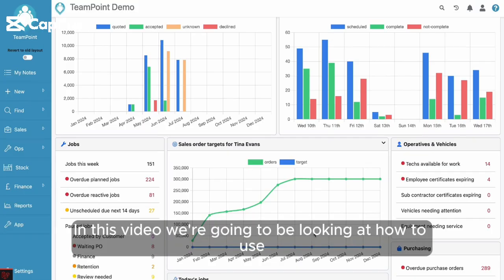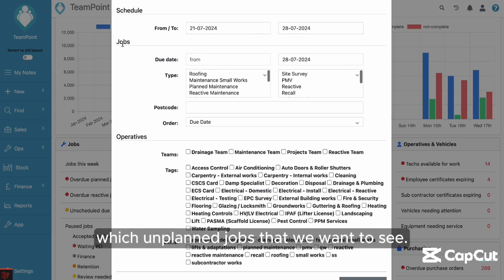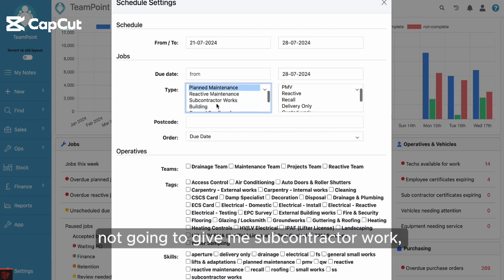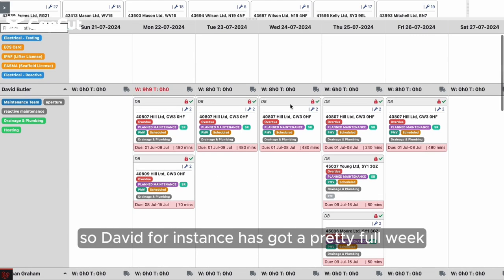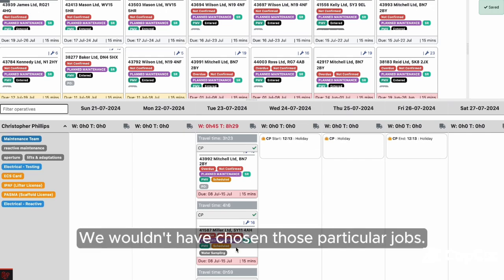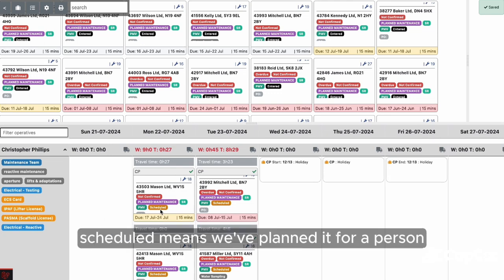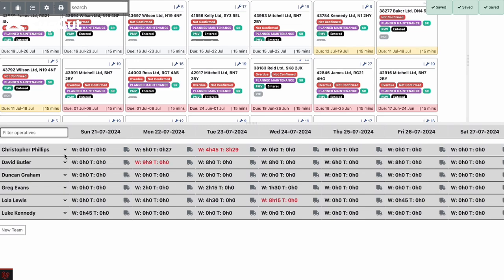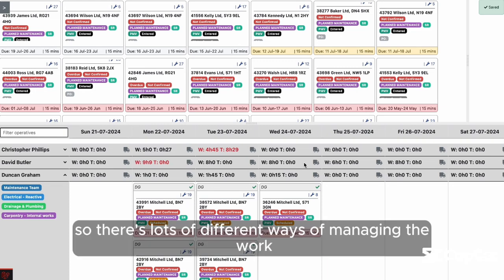TeamPoint scheduling - using the calendar tool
This video explains how to use the calendar based scheduling tool in TeamPoint to perform planned scheduling.  Select jobs and field workers and then drag and drop your unplanned jobs onto your technicians diaries.